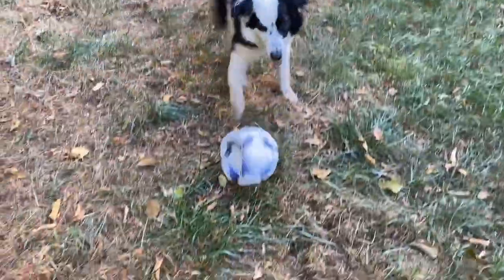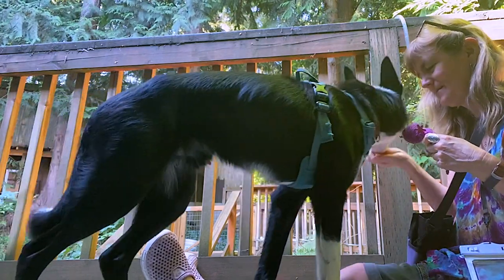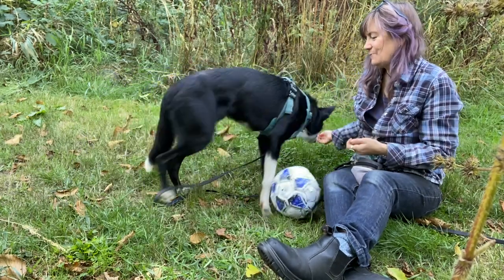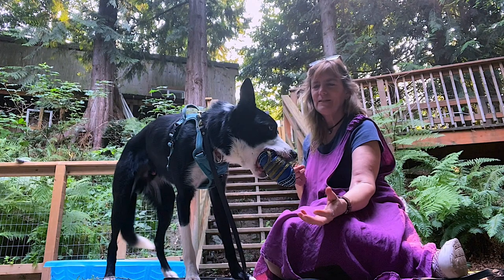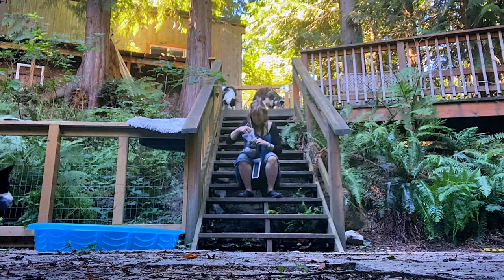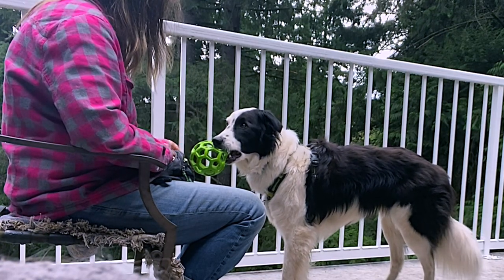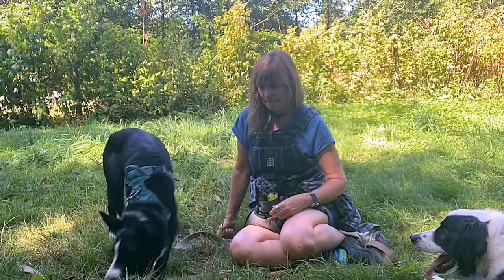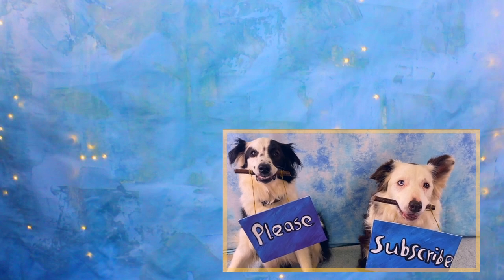How To Teach Your Dog To Fetch Different Objects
How to Teach your Dog to Fetch Different Objects directly to your hand! This technique works even for non-fetching dogs.The first step to teaching this method of fetch is to train your dog to hold something in its mouth

Teaching a dog to fetch and retrieve is fun and also teaches dogs some practical skills. Besides helping you to bring items back, it's a great way to train and reinforce a stronger recall.

0:00 Intro to teaching fetch training to any dog
1:20 Fetch training tips and treat ideas
1:54 Use fetch training to help dog to come when called
2:48 First steps to fetch training
3:59 Next step, fetch object from the ground
4:17 Fetching different objects
4:57 Adding distractions to the fetch
5:25 Throwing the object a short distance, adding distance

US ➭ (includes some video reviews!)